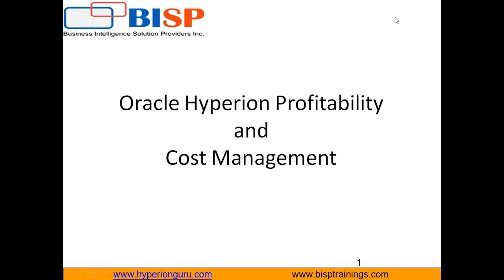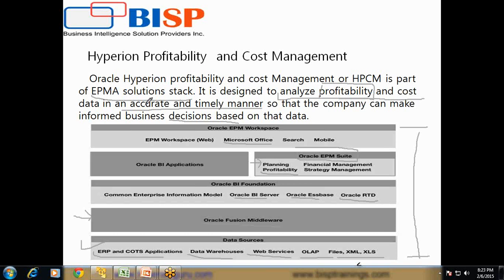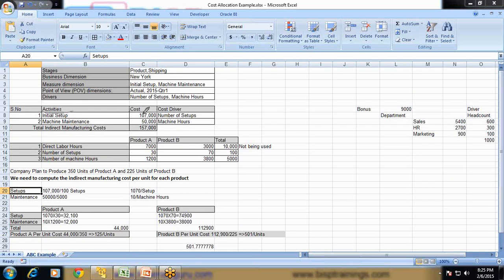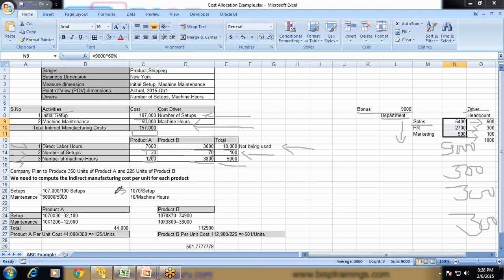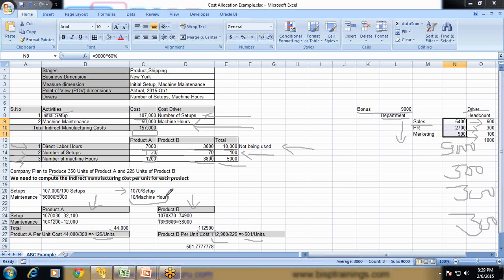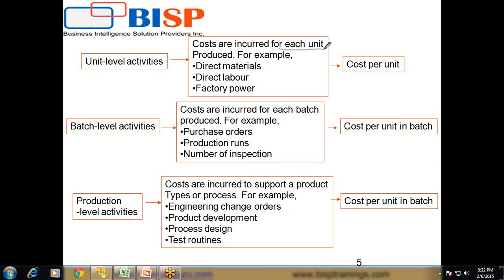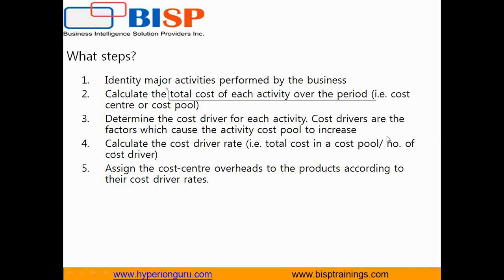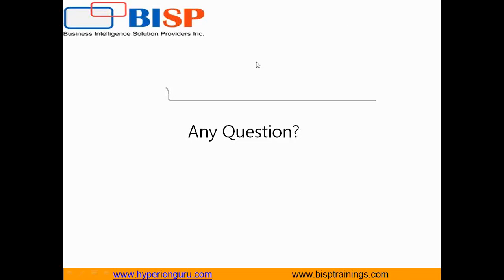Hyperion Profitability and Cost Management Functional Overview